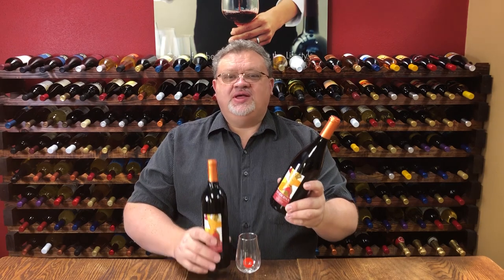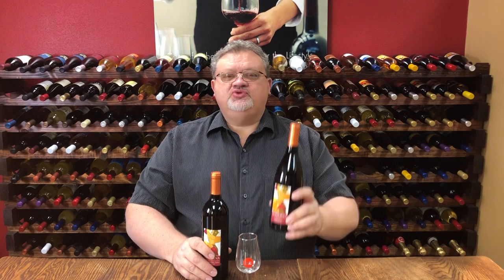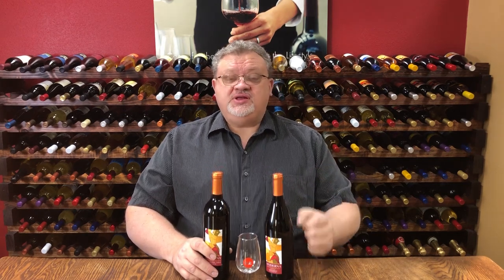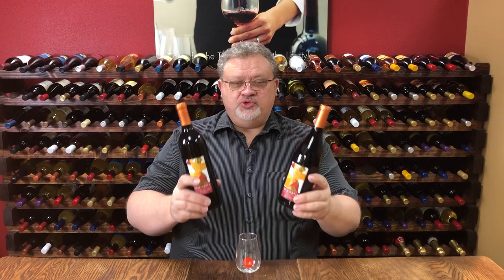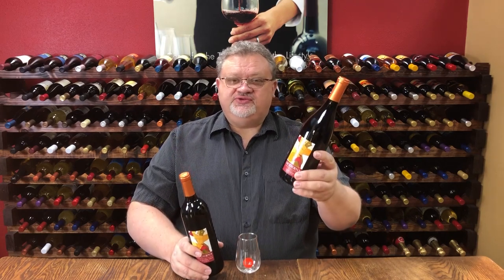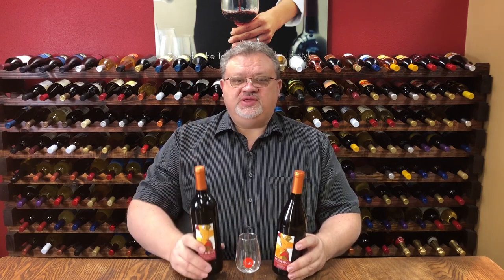Moderna 2016 California Artist's Red Blend and 2015 Valle Central Chile Cabernet Sauvignon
Moderna 2016 California Artist's Red Blend

The Moderna 2016 Artist’s Red Blend was made using four distinct varietals, each with their own unique flavor profile: Ruby Cabernet, Petit Verdot, Zinfandel and Merlot. This young wine has a deep, rich color and a nose that offers a lot of dark fruit aromas such as black currant, cherry and blackberry. This 2016 wine already shows some maturity with notes of leather, tobacco and toasted oak in the finish. The attack and the mouthfeel are round and dry. This red blend has a medium body and is very easy to drink.

Our Moderna 2015 Cabernet Sauvignon was produced in the Valle Central region of Chile. This wine displays a dark, rich color. The nose has mature characters of prune, leather, tobacco and toasted oak. The oak treatment enhances the mouthfeel and the structure. The oak tannins are also found at the end, making this wine very smooth and a great food pairing candidate. There is some intensity in the attack, but it remains pleasant and fluid all the way to the finish.